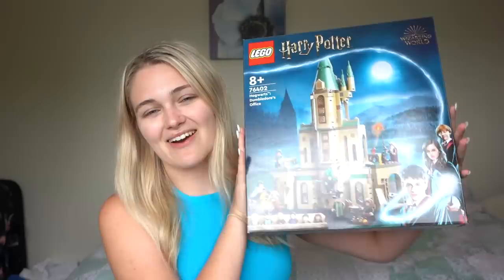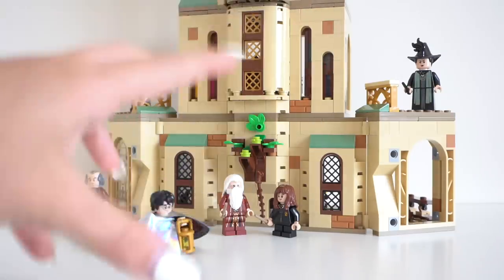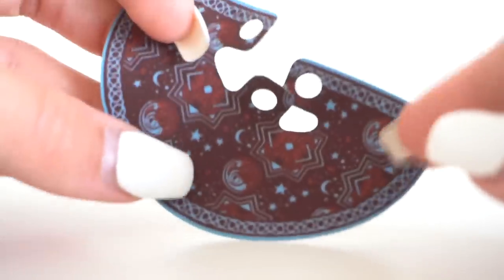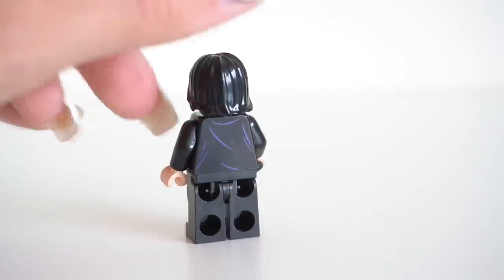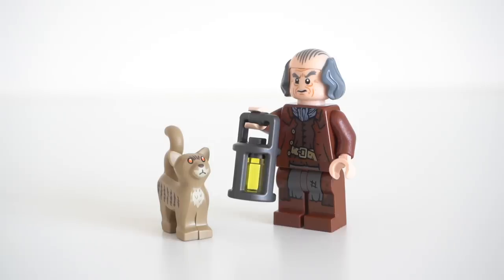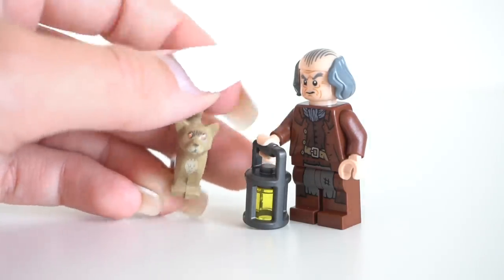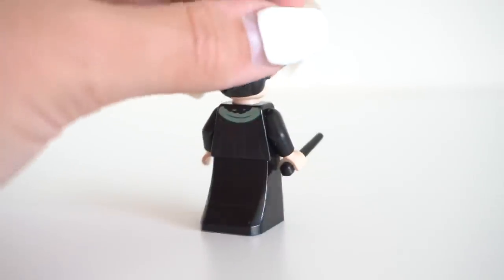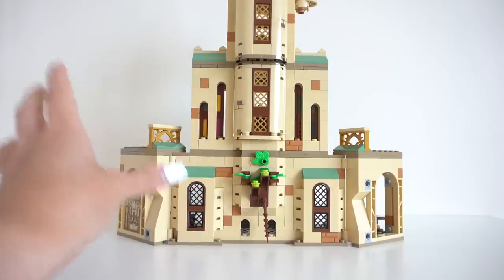LEGO Harry Potter 2022 Hogwarts Dumbledore's Office (76402) Review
Expanding on the modular Hogwarts system of 2021 LEGO Harry Potter has come out with a remake of Dumbledore's Office. Divided into three sections, this set has a lot of potential to create a dynamic display with other Hogwarts sets, but do you need another Hogwarts set?

This set widely releases: 1st June (UK and EU), 19th June (US) and 1st August (AUS)

*This is an unsponsored review*

Holly
Baulkham Hills
NSW 2153
Australia